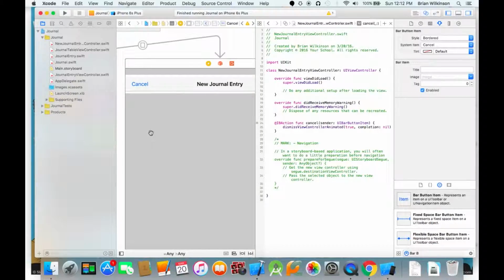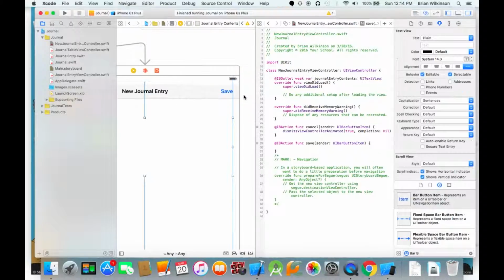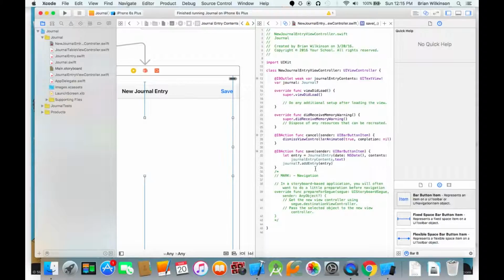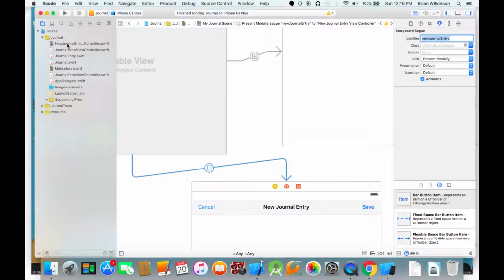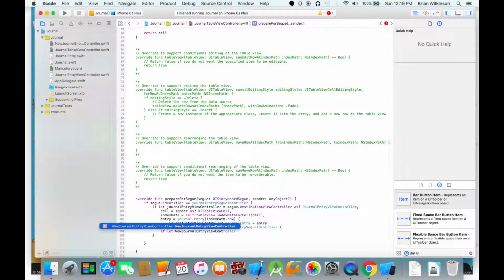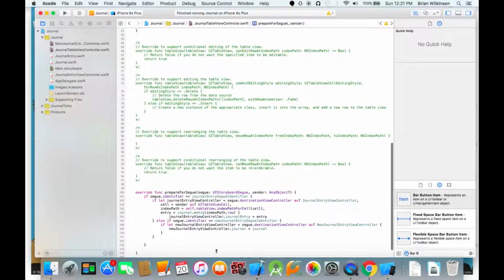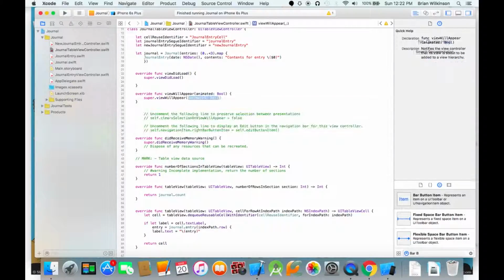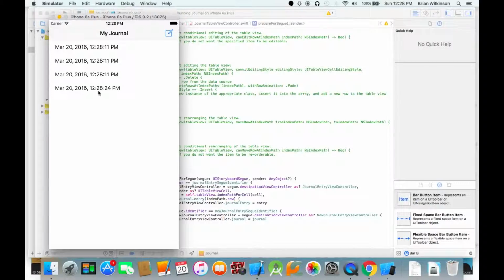Journal - Lesson 11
Lesson 11 - Challenge students to coordinate multiple view controllers to add new objects to a shared data structure.